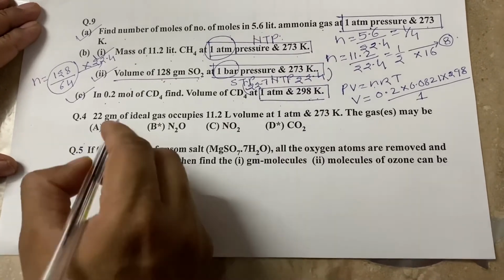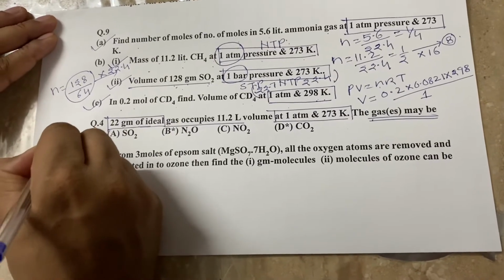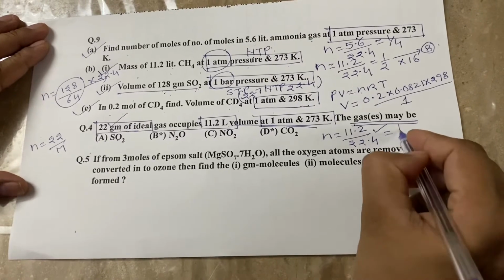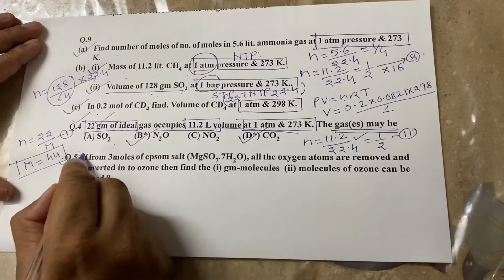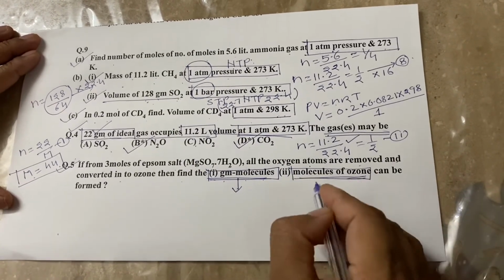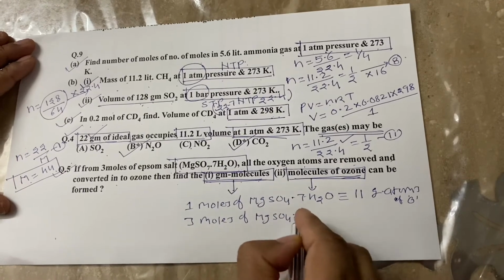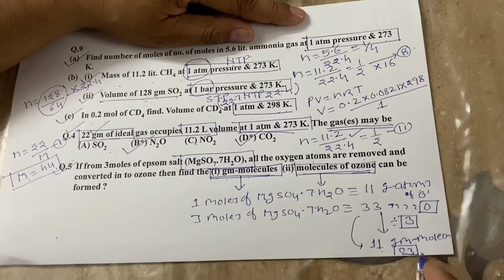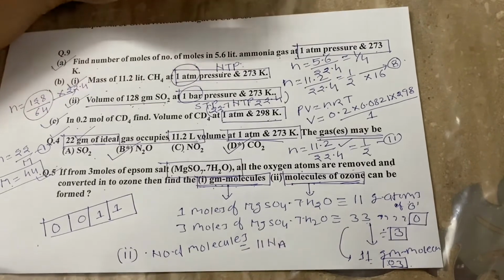(6)Mole Concept IIT/NEET/Olympiad/Higher School/11th/12th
Calculation on Avagadro’s Number
Example